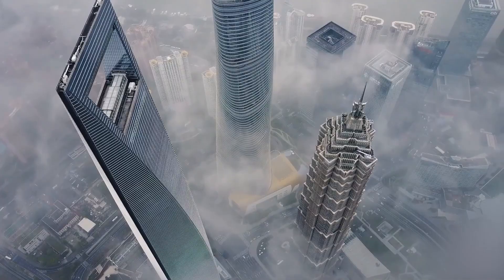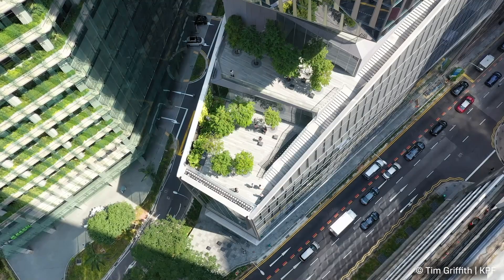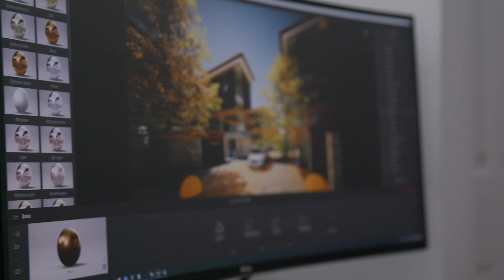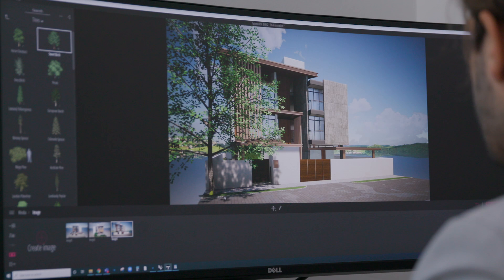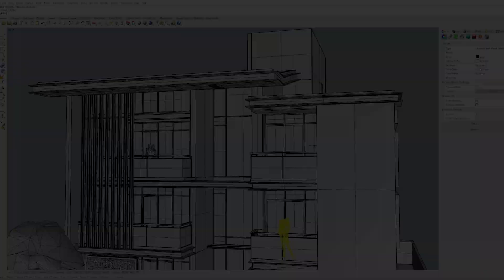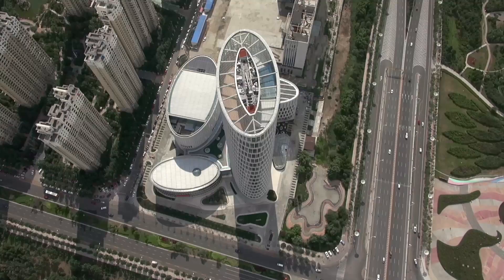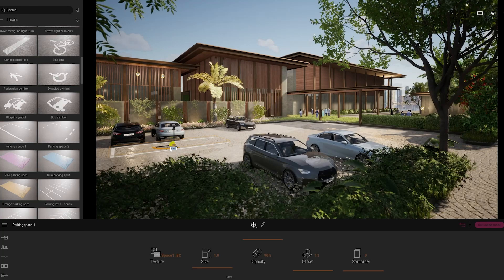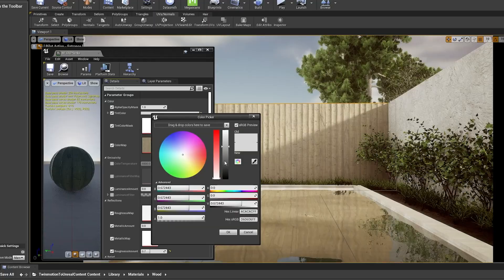Innovative, collaborative archviz with KPF | AEC Spotlight | Twinmotion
Global architectural firm KPF, specializing in large-scale urban and architectural projects, uses Twinmotion to quickly share and iterate with both designers and clients. KPF makes the most of Twinmotion’s new features, Twinmotion Cloud (formerly Presenter Cloud) and Bridge to Unreal Engine, to leave more time for pursuing the innovative form and function for which they’re known.
Read their story:
Don't have Twinmotion yet?